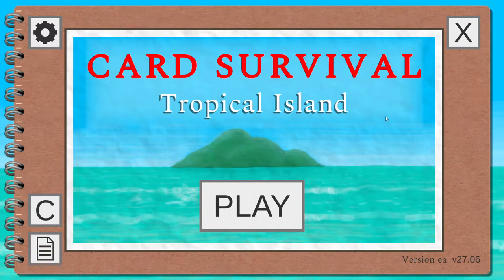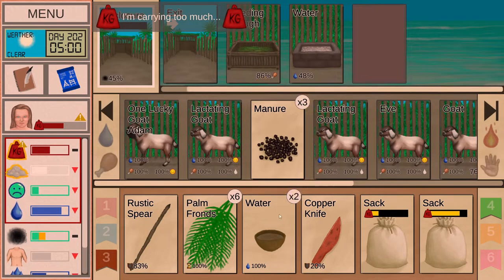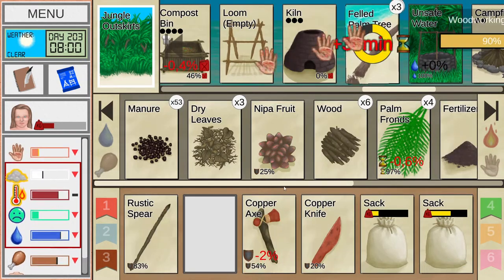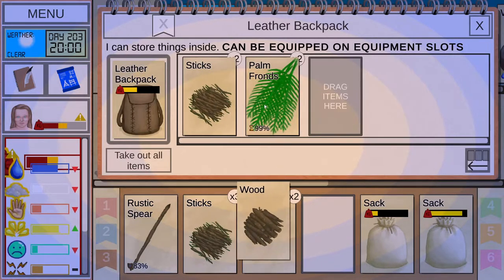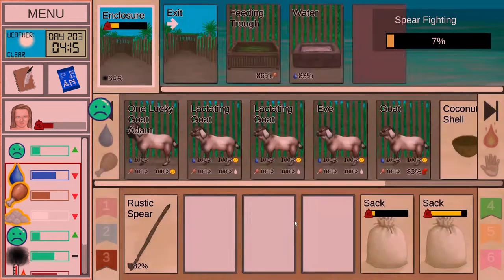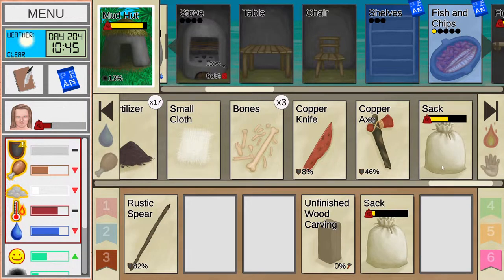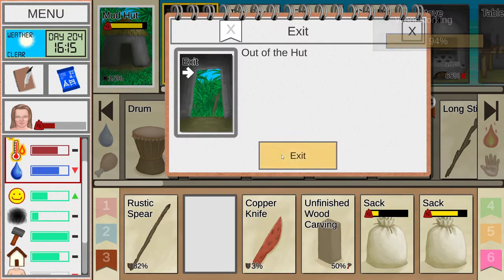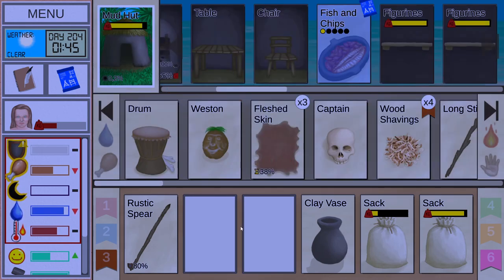Talia the Thirsty | Ep59: Decorating the MudHut: The Table | Card Survival Tropical Island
Talia the Thirsty Extreme Draught run. Over 200 days, 3 rains so far. Time to start making all the cool stuff introduced with Update 26. Second thing. A Table!!! Developers said it helps with crafting a LOT! So lets see how much. The Water Factory is working miracles as well. Enoy the episode!